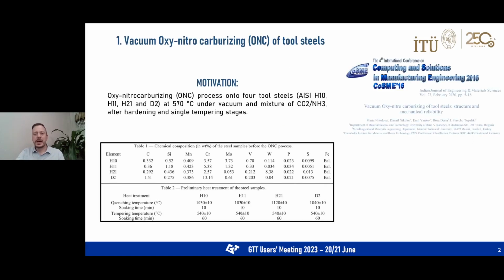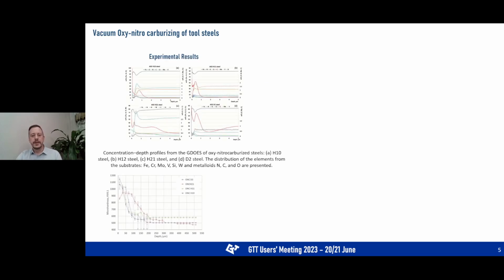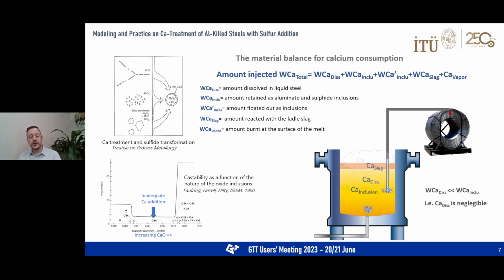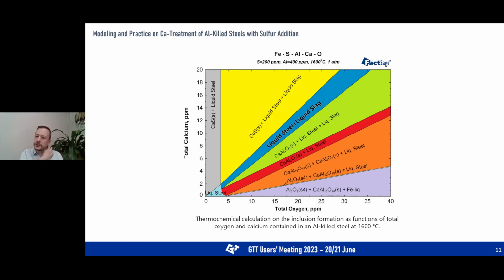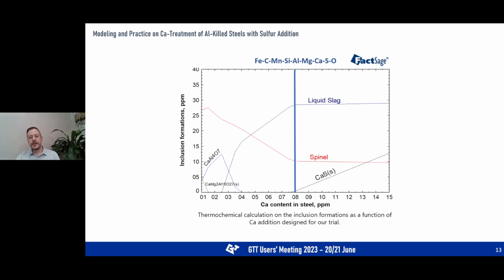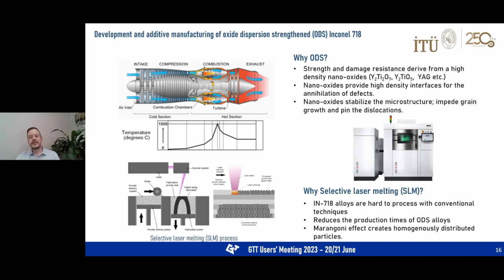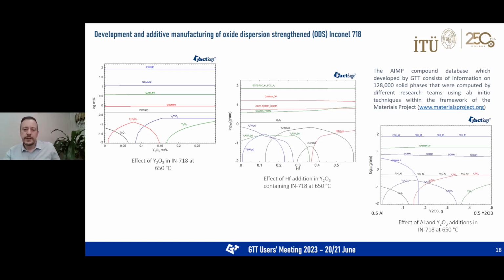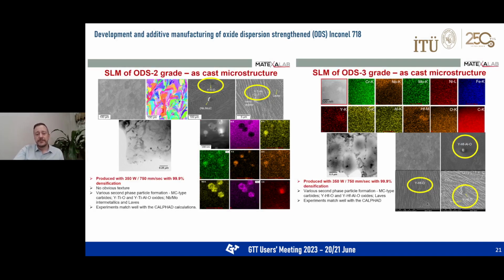Predicting and Optimizing High-Temperature Processes by FactSage - Bora Derin